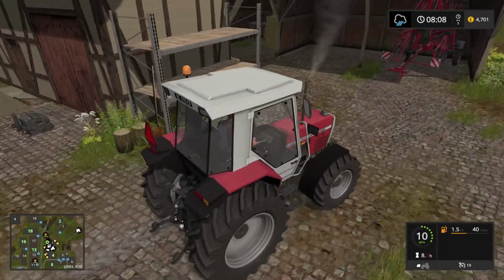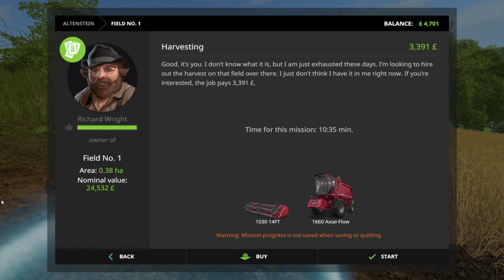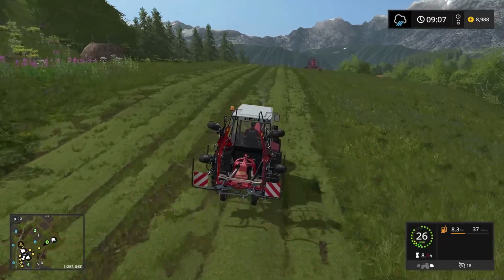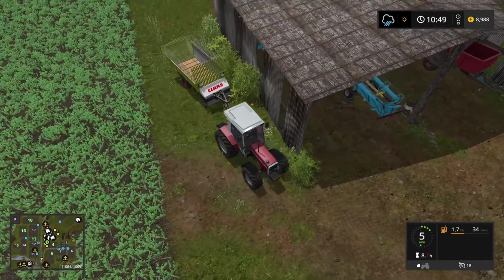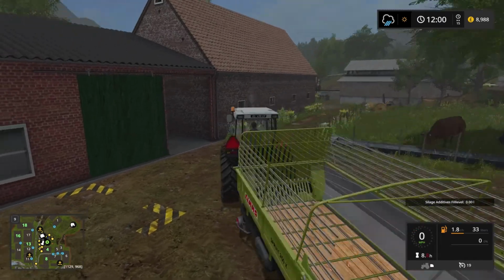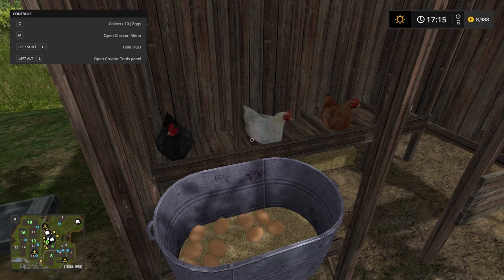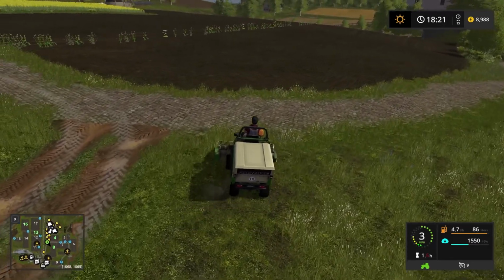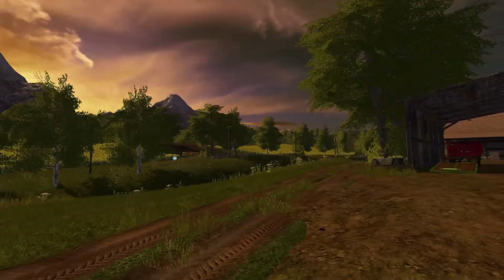Altenstein EP17 / RAINY DAYS / Farming Simulator 2017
Another good day, although it turned into a rainy mess later on. Got two of the fields turned in and ready to seed for our crop.